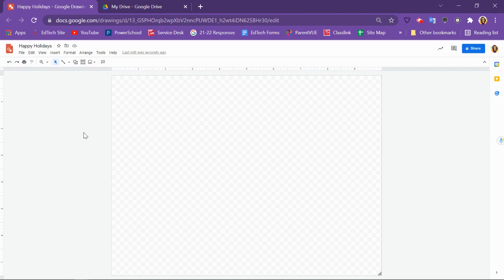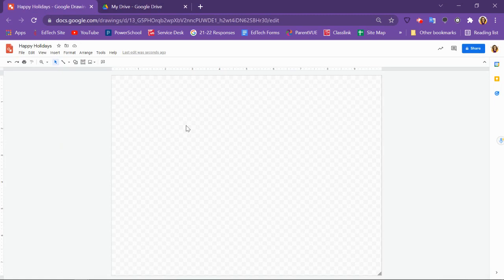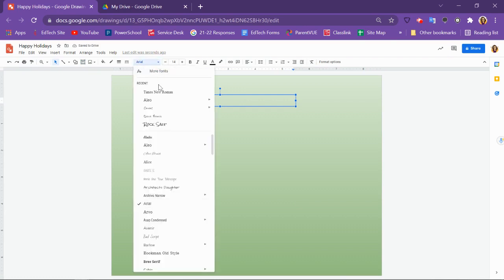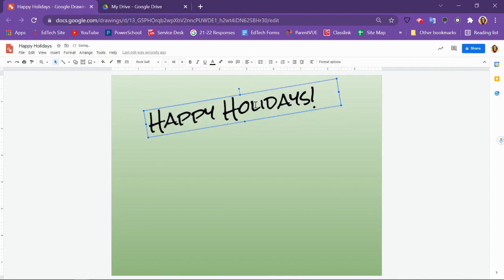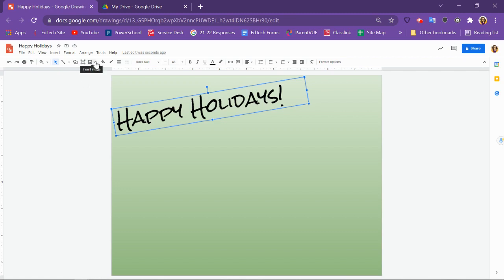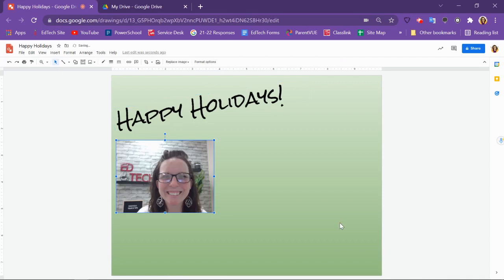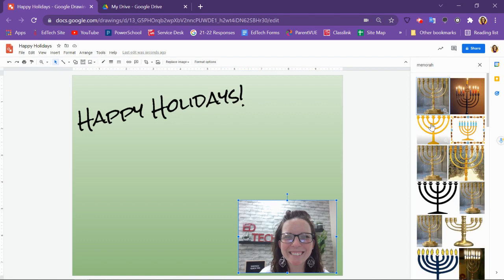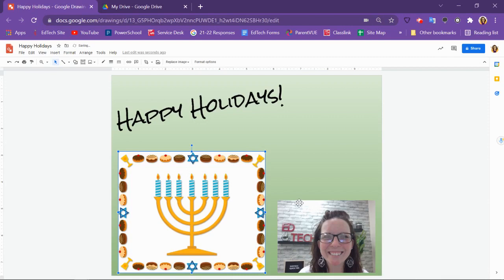Holiday Cards with Google Drawings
Find more activities and videos on our 12 Days of EdTech